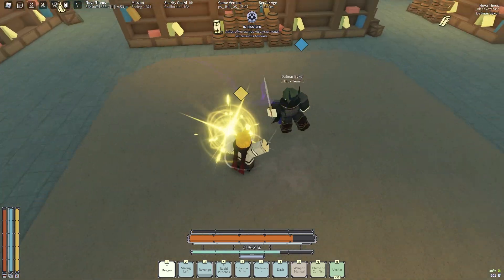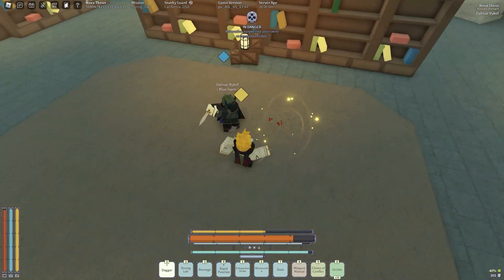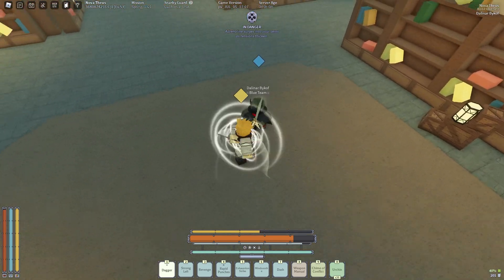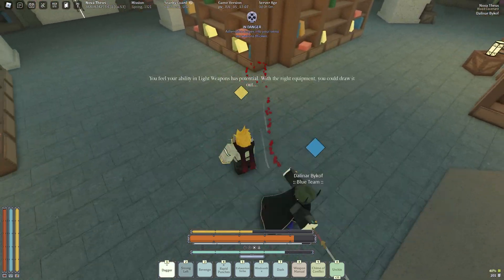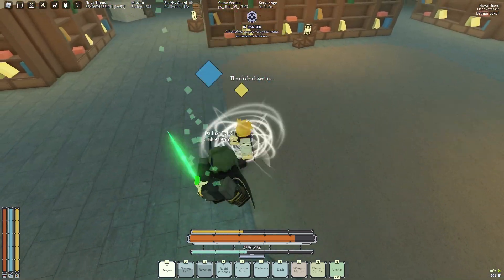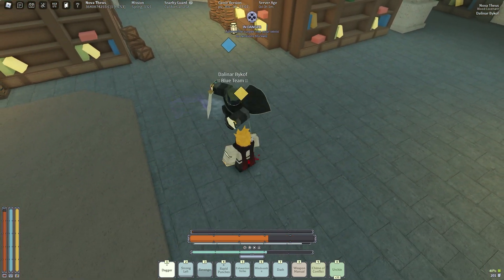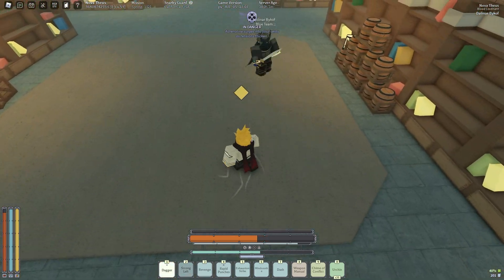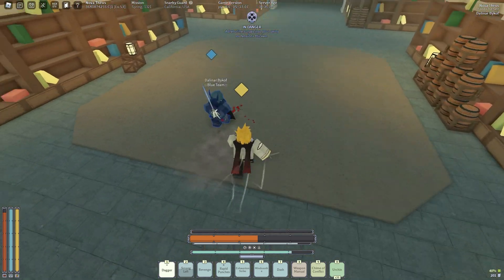NEW RNG CHANGES | Deepwoken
today we talk about the new deepwoken rng changes